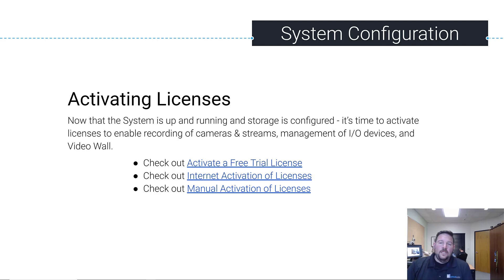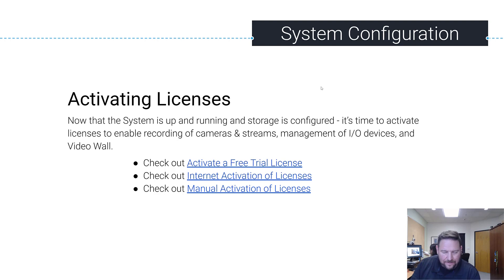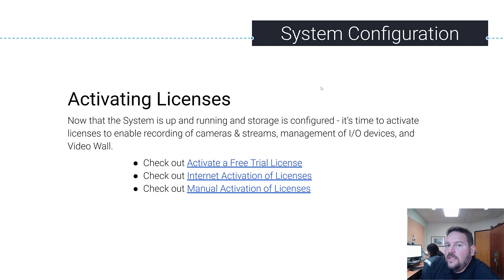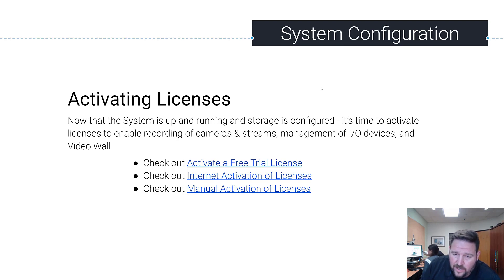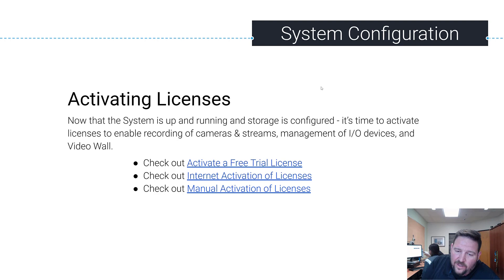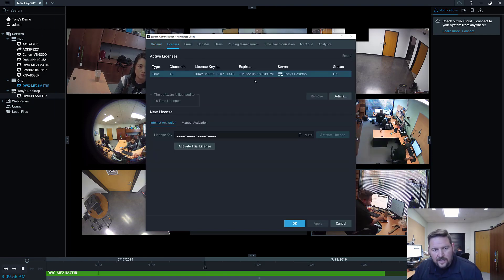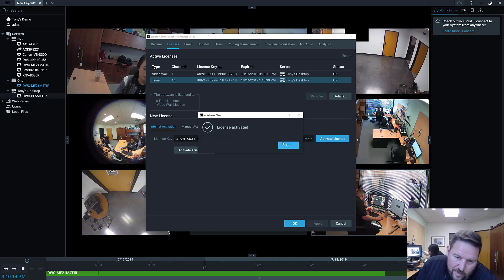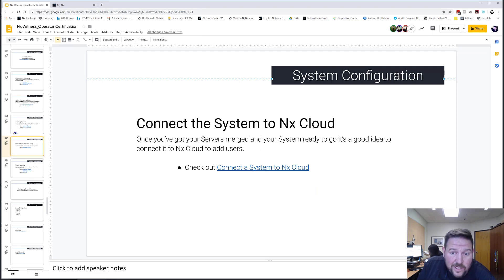10 - Activating Licenses - Nx Operator Certification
Activating licenses in Nx Witness with an Internet connection is simple and instant.